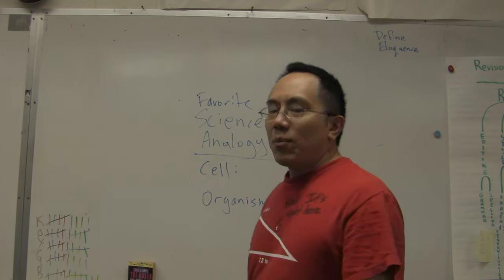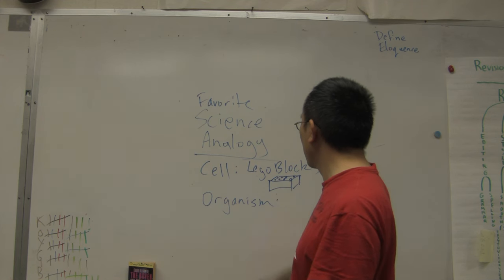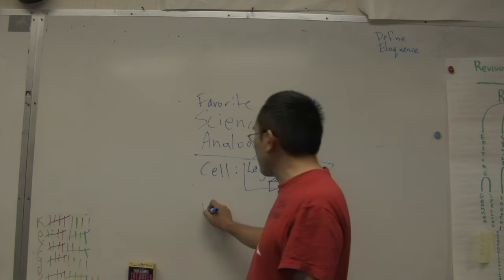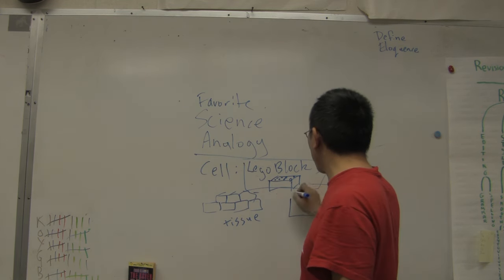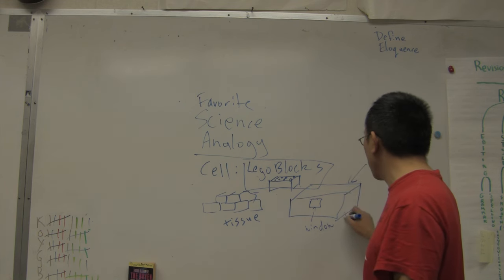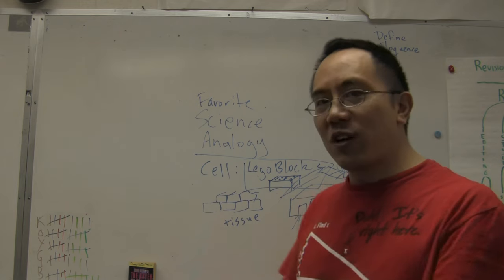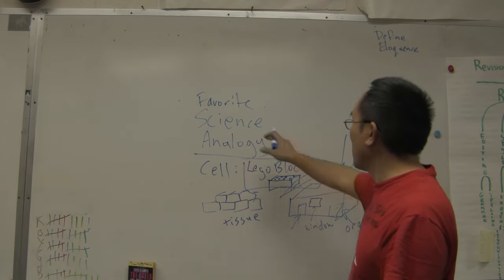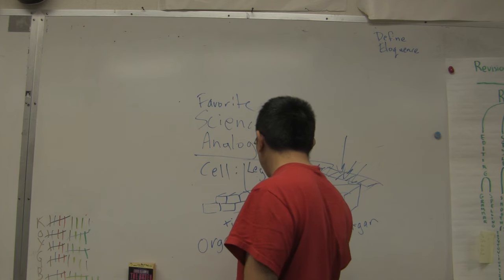Teacher Tips: Awesome Analogies : Science Focus : Cells=Lego / Organ Systems=Cars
Teacher Tips is a series I'm working on to help the new teachers get an idea of how veteran teachers teach. Veteran teachers can learn a lot from each other. I'm lucky to have veteran teachers who are willing to share their ideas with me. Every teacher will take others ideas and adapt them to work for their style. There isn't one perfect way to teach, you will have to find your way. Teachers keep your eyes and ears open, and stealing ideas is fine. Just be sure to give credit where credit is due.